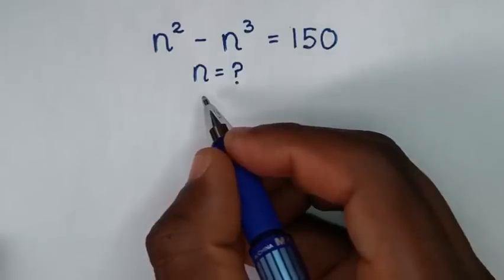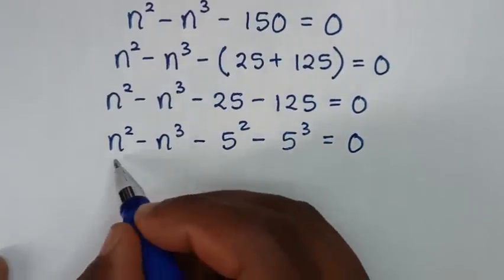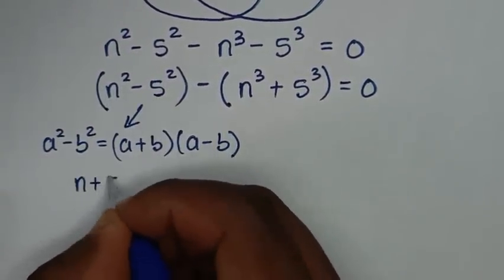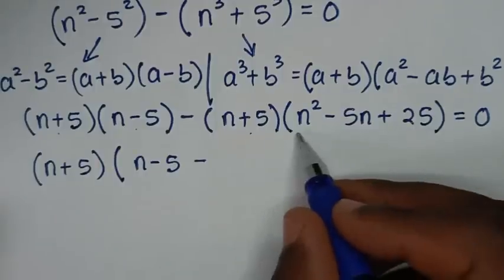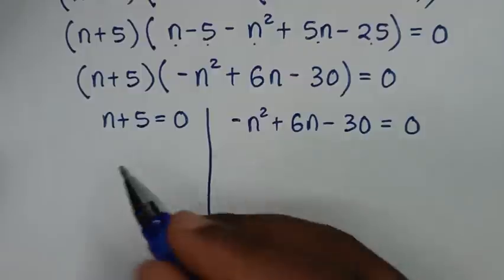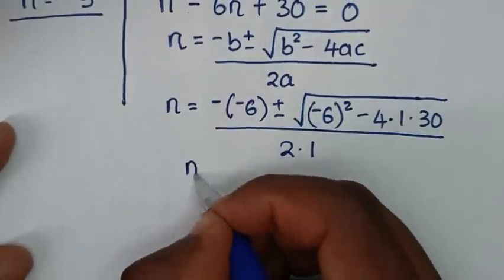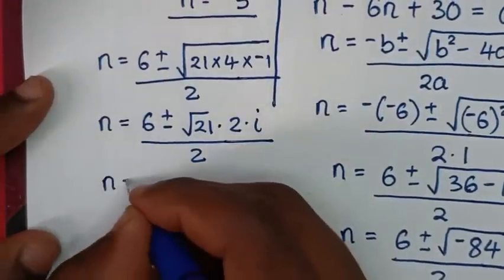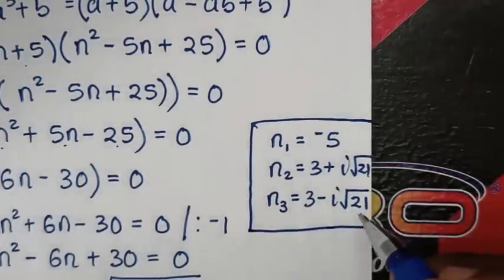Harvard University Admission Interview Tricks.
Playlist to watch all videos on Learncommunolizer